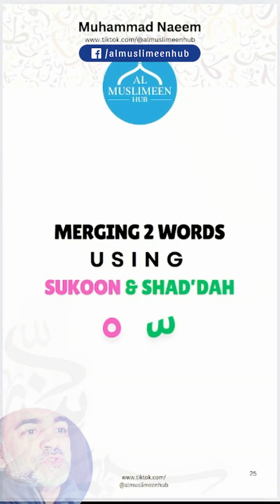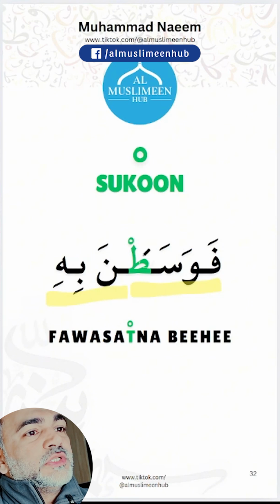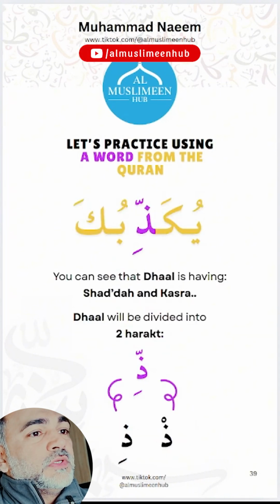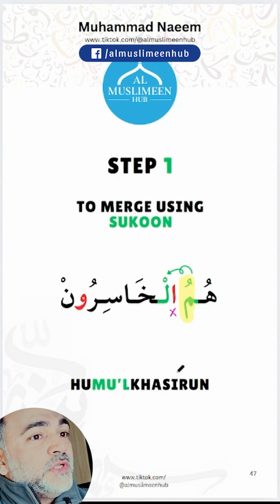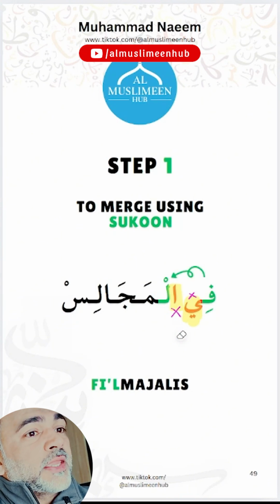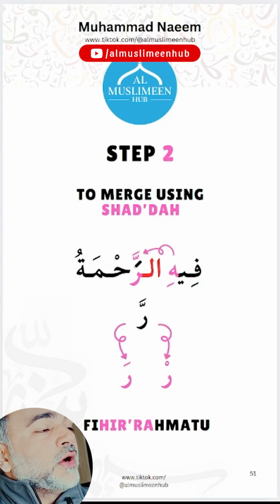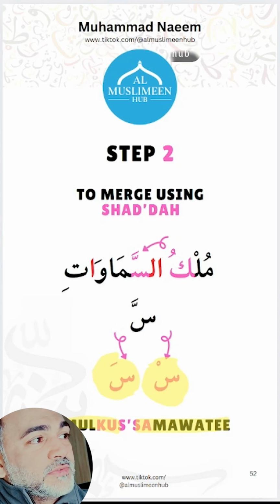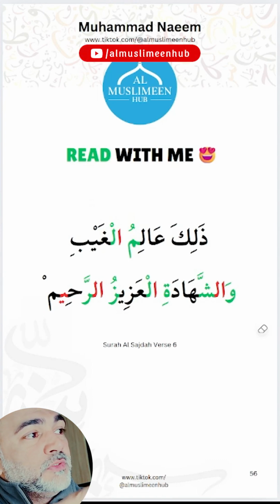𝐌𝐞𝐫𝐠𝐢𝐧𝐠 𝐖𝐨𝐫𝐝𝐬 𝐔𝐬𝐢𝐧𝐠 𝐒𝐮𝐤𝐨𝐨𝐧 & 𝐒𝐡𝐚𝐝'𝐝𝐚𝐡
🔥 𝗛𝗔𝗩𝗘 𝗔 𝗚𝗟𝗔𝗡𝗖𝗘 👀

👟. : : ʄօʟʟօա ʍɛ : : .